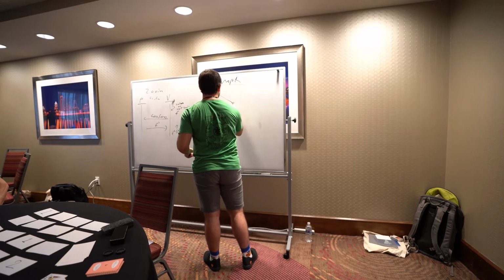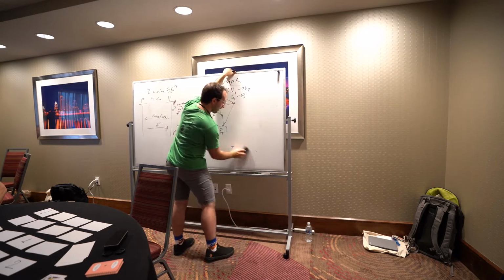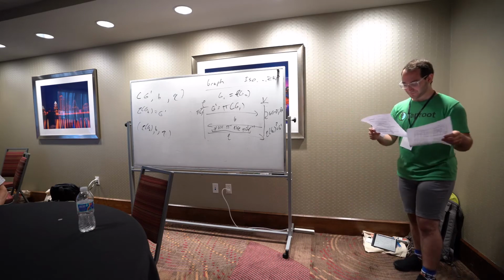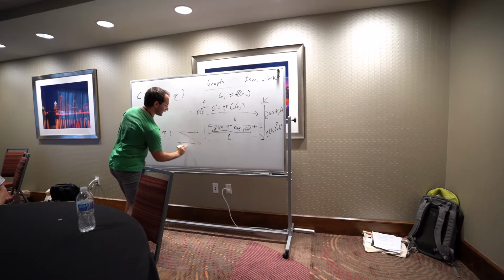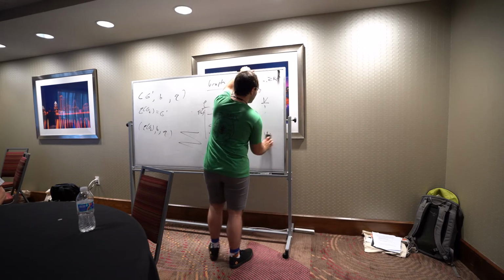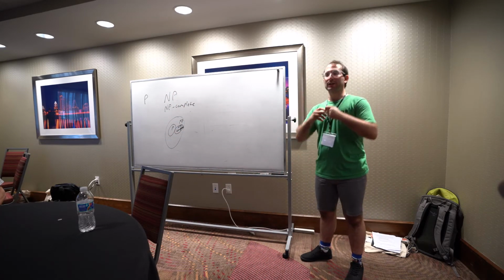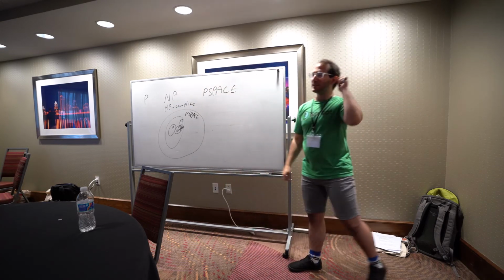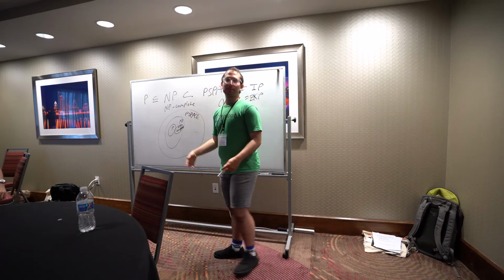Introduction to Zero Knowledge Proofs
A "hands-on" workshop where we will explore what Zero Knowledge Proofs (ZKPs) are and what they can do, come up with a few of our own, and see some implications for digital signatures!